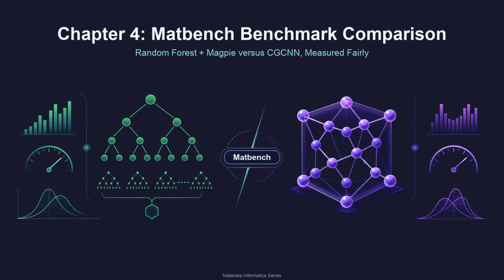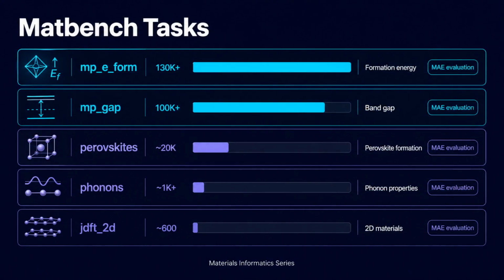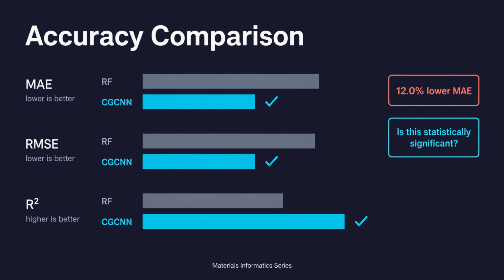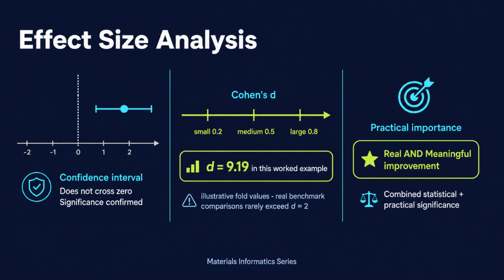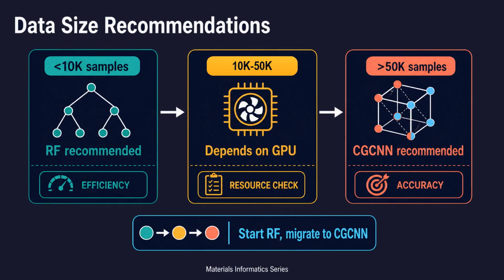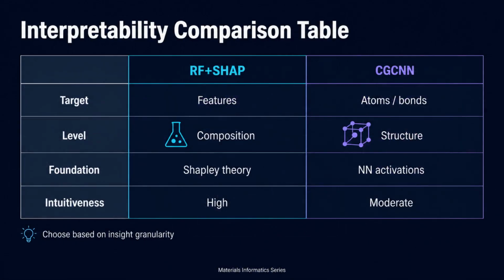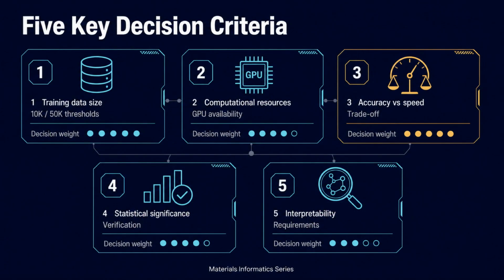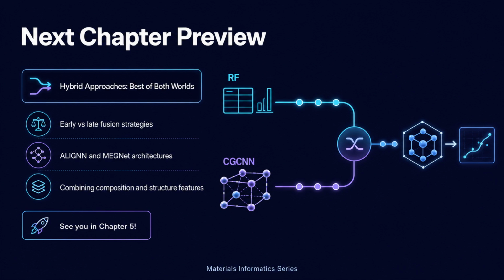Materials Informatics - GNN-Based Features - Chapter 4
GNN-Based Features